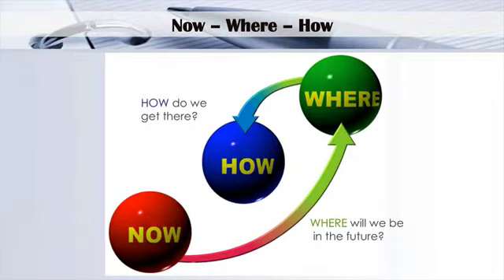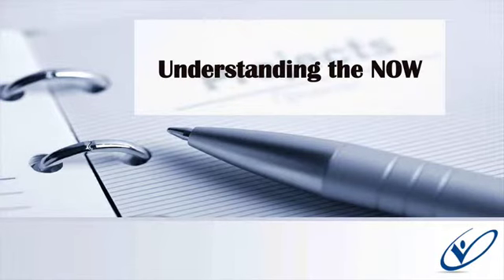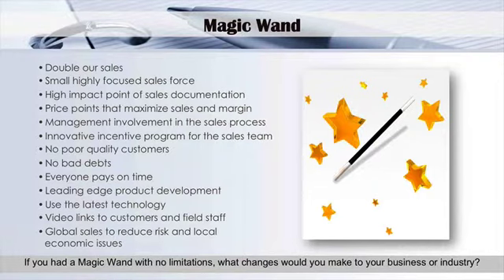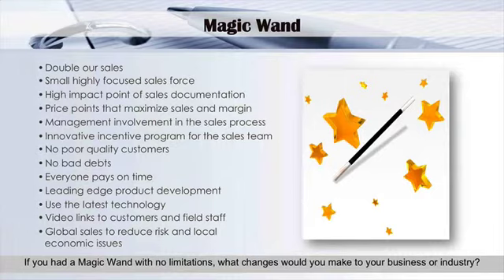Simple Planning Process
- Business Coach, Russell Cummings, explains his simple strategic planning process that you can use to develop your plans for 2015 and beyond.